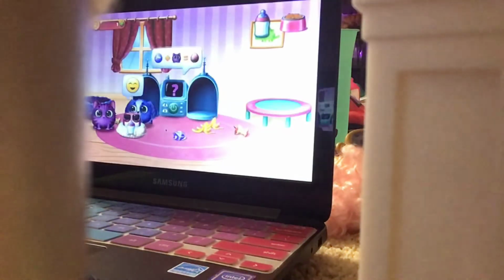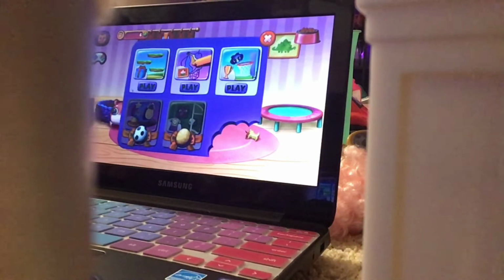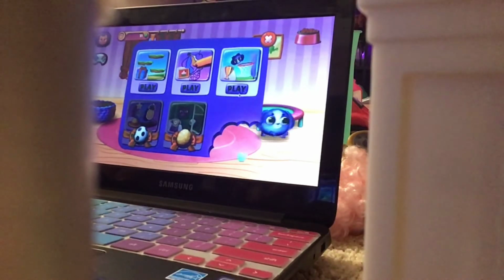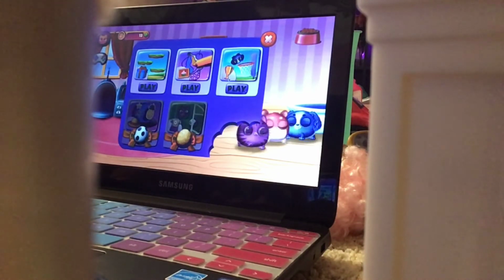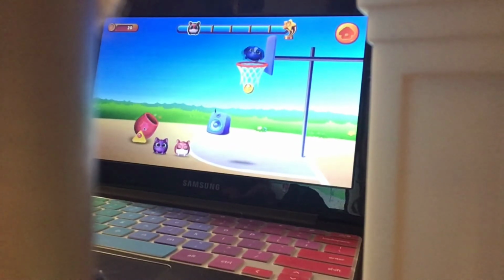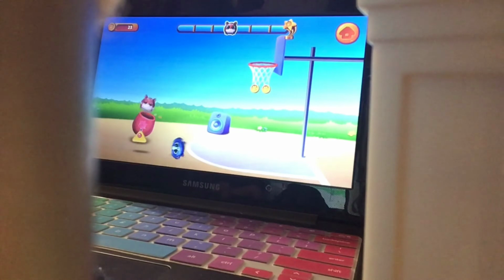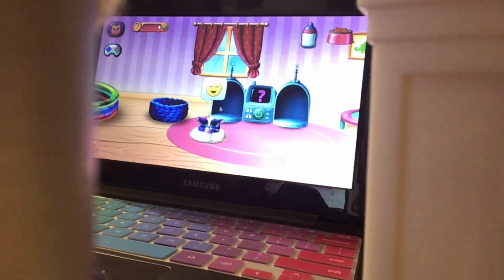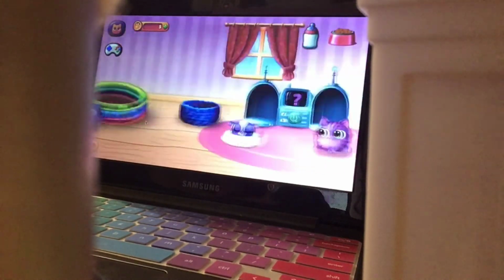smoozlies part 2